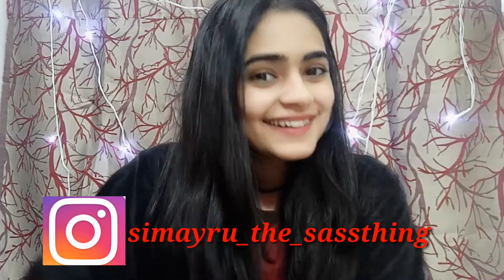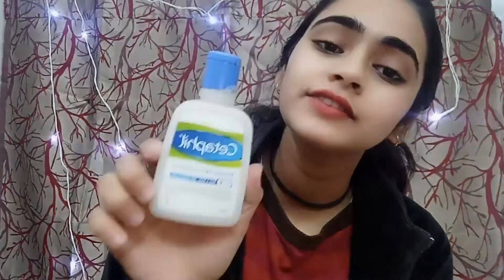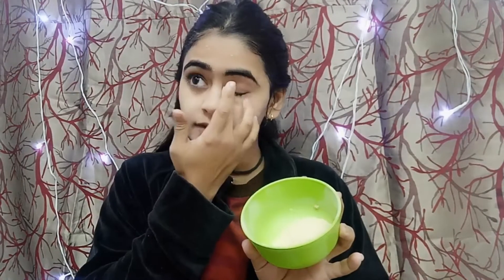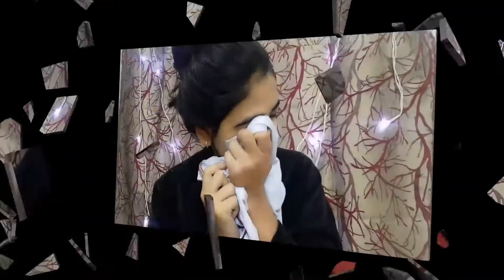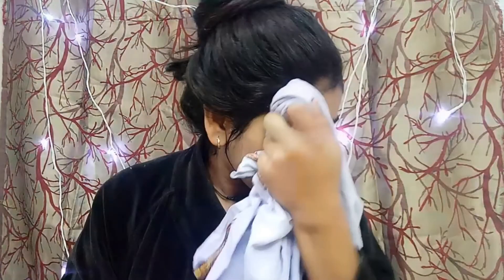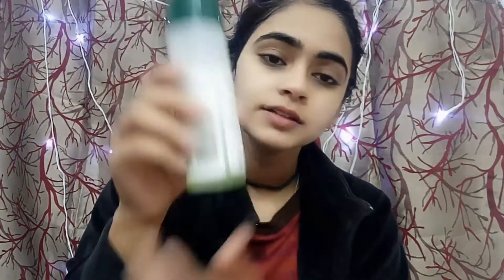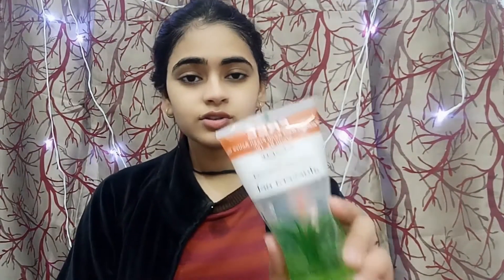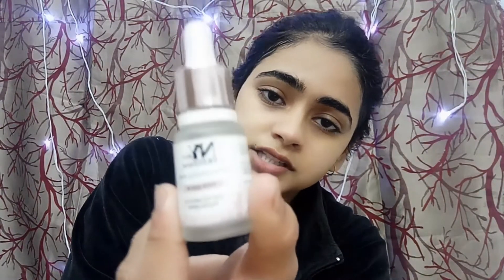Morning Skincare Routine For Combination Skin Type To Normal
1.Face wash : patanjali charcoal
2. Toner boutique cucumber
Biotique Bio Cucumber Pore...
3. Aleovera gel patanjali
4. Face serum